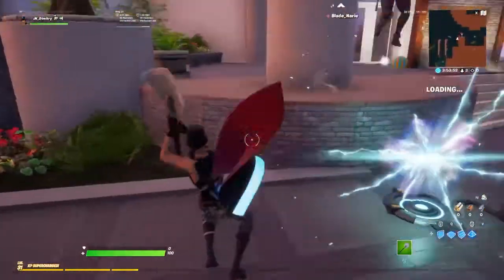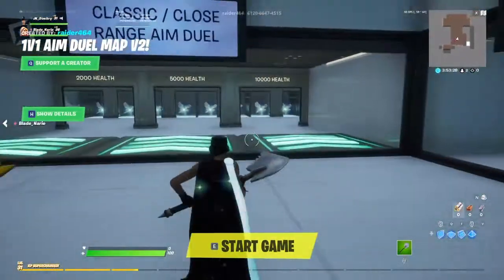Best Aim Training Map in Fortnite (Thanks itsJerian)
Raider464 Aim Duel Map V2 Code: 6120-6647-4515

Tell me do you guys like the videos where I included my voice. I know I do. Now I can add commentary to my content. This is the best map for improving your aim. Also itsJerian did not make the map Raider464 did.